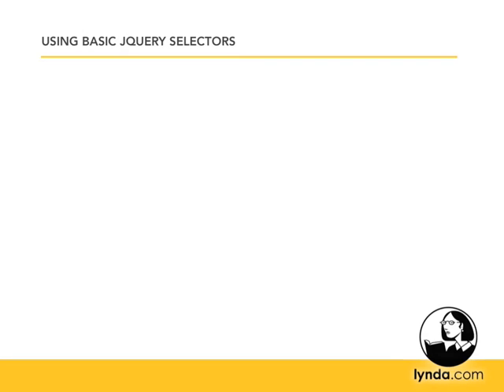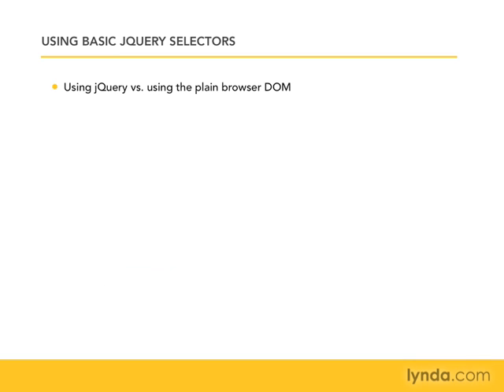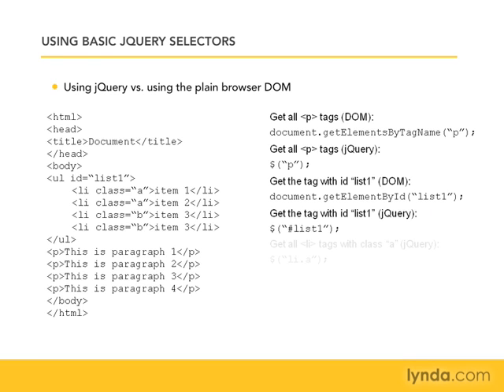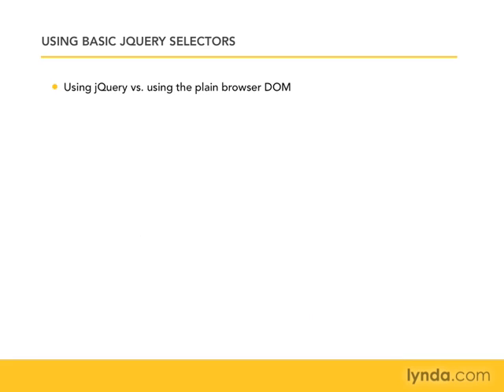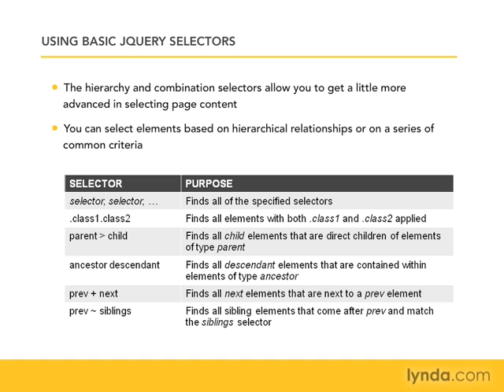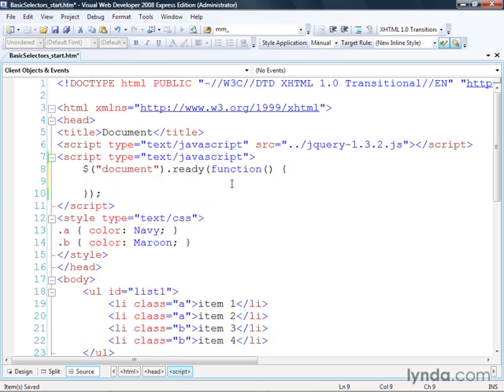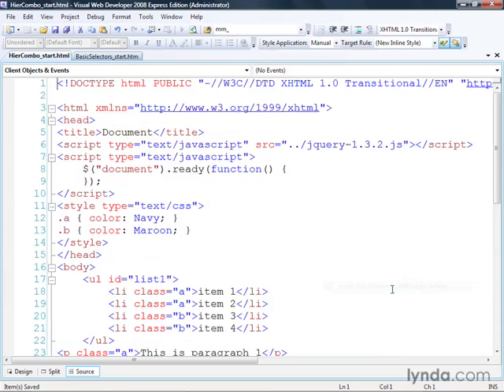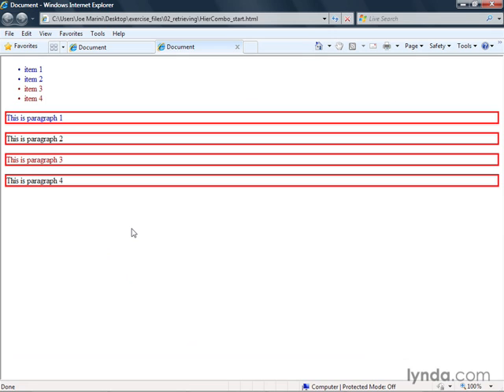48370 02 02 SC01 selectors